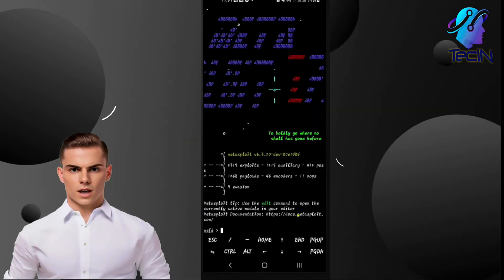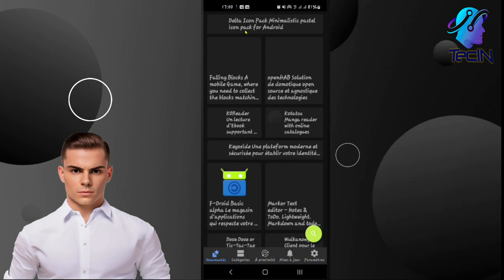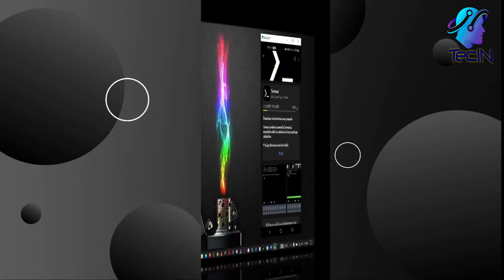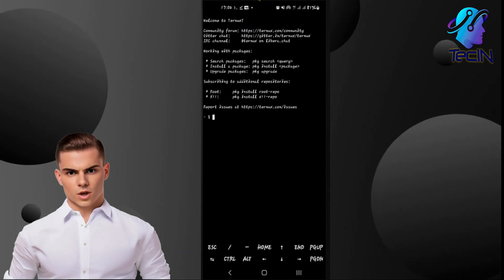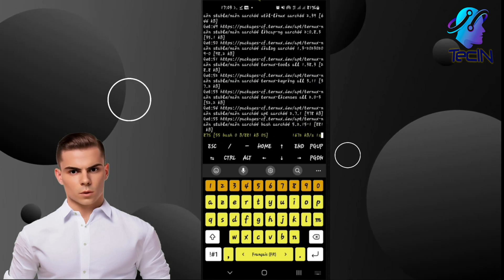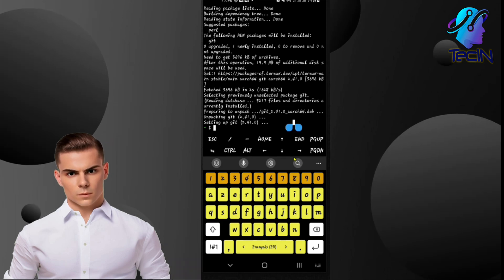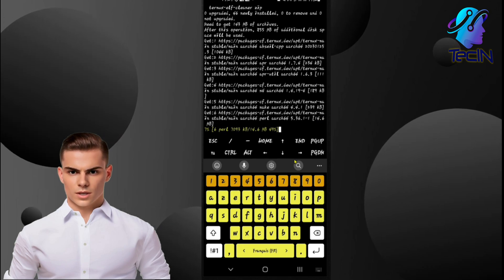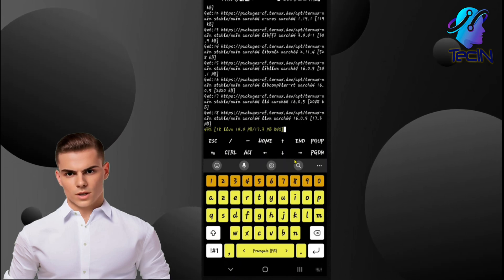Android Hacking : How to install metasploit on termux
Metasploit is a powerful open-source penetration testing framework widely used by cybersecurity professionals and ethical hackers to identify vulnerabilities in computer systems. Termux, on the other hand, is an Android terminal emulator that provides a Linux environment on your smartphone or tablet.

In this tutorial, we will explain step-by-step how to set up Metasploit on your Android device using Termux. You will learn how to install the necessary dependencies, configure the Termux environment, and download the Metasploit framework.

By the end of this guide, you will have a working installation of Metasploit on your Termux environment

Join us on this exciting journey into the world of Android hacking as we delve into the installation process of Metasploit on Termux and unlock the potential for discovering and securing vulnerabilities in Android devices.